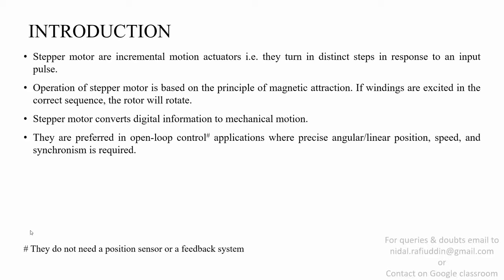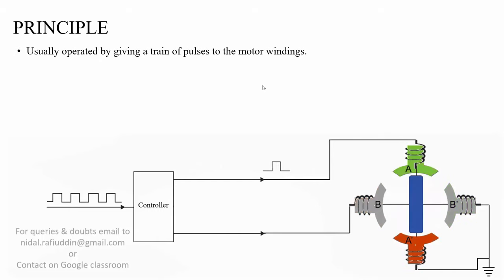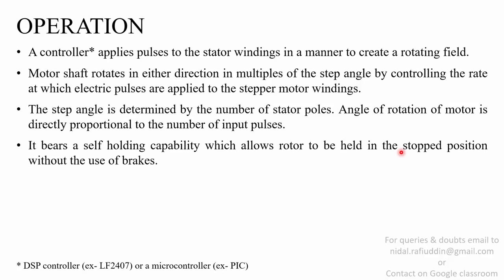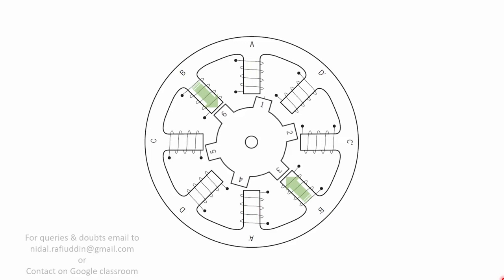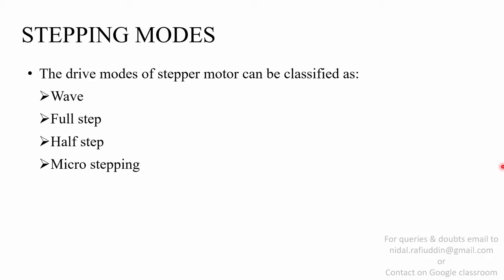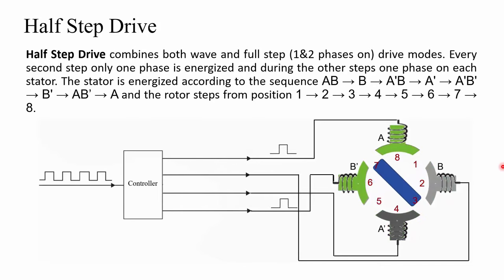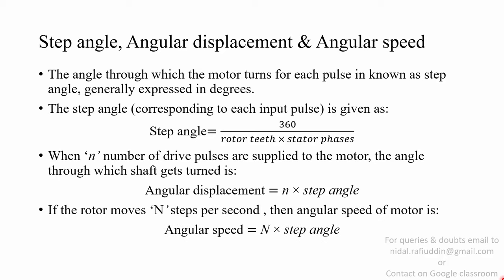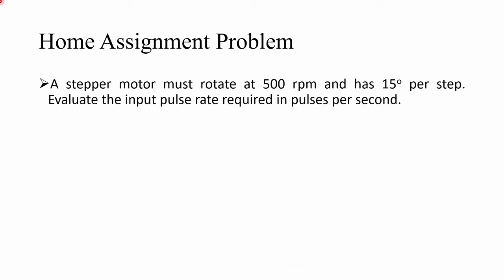Stepper Motor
Stepper Motor, Variable Reluctance Motor, Permanent Magnet Stepper Motor, Hybrid Stepper Motor, Wave, full step, half step, micro stepping drive modes